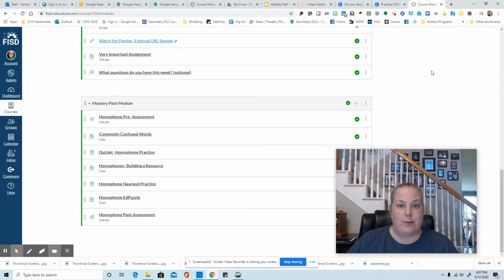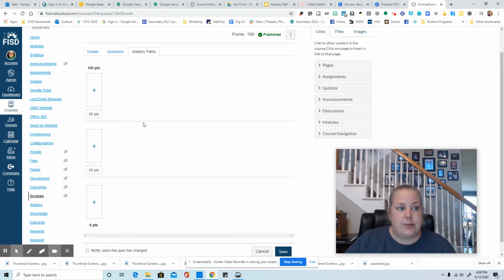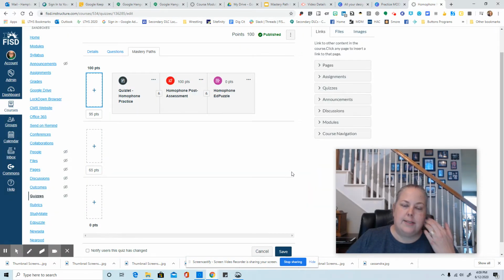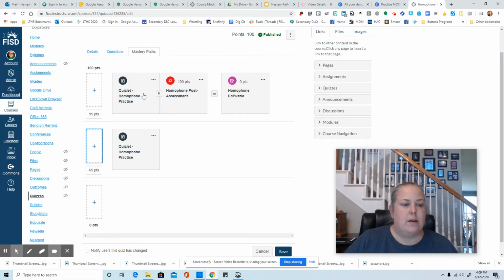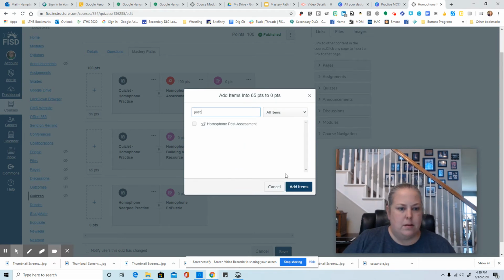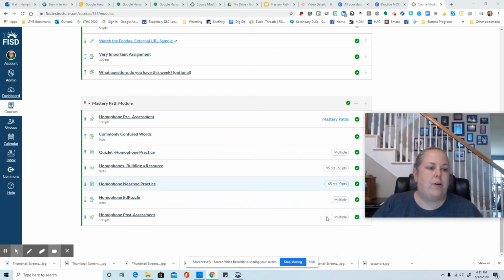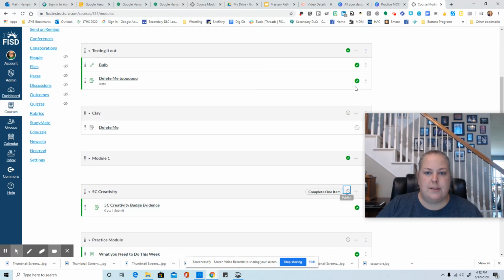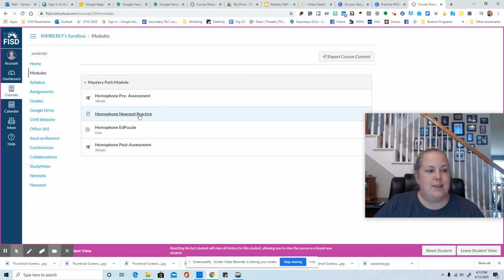Creating a Mastery Path in Canvas